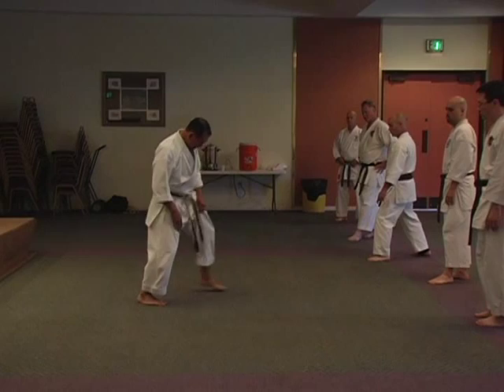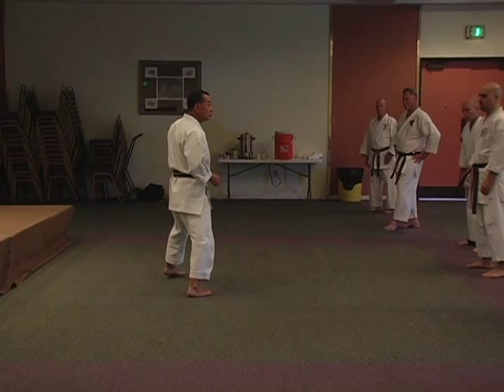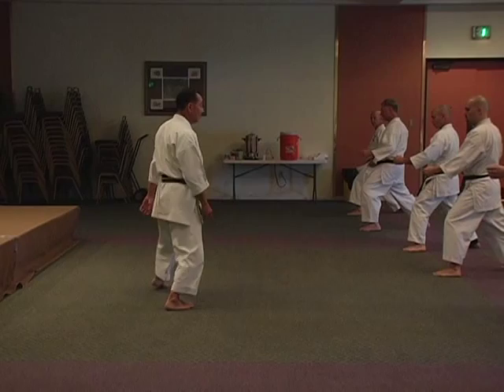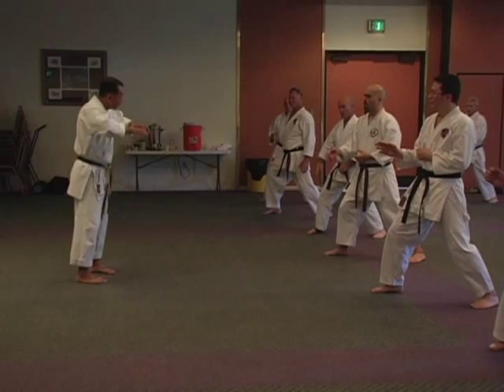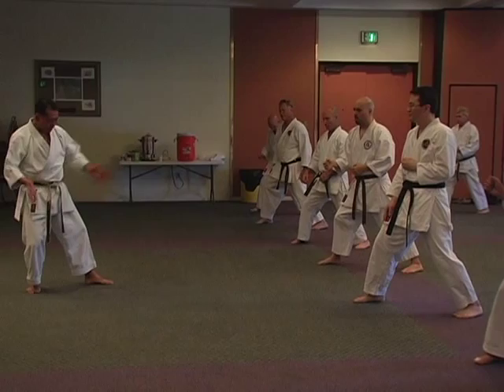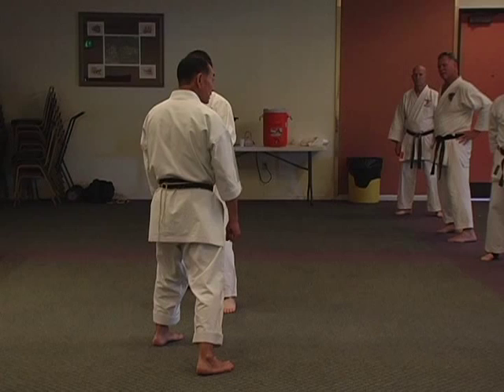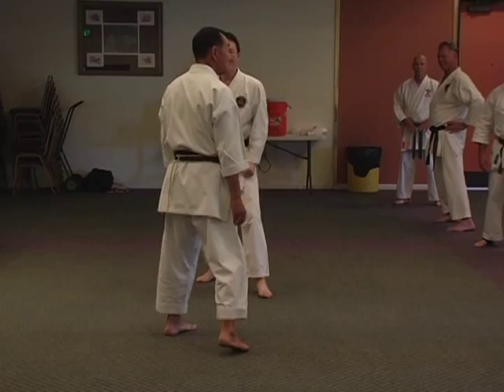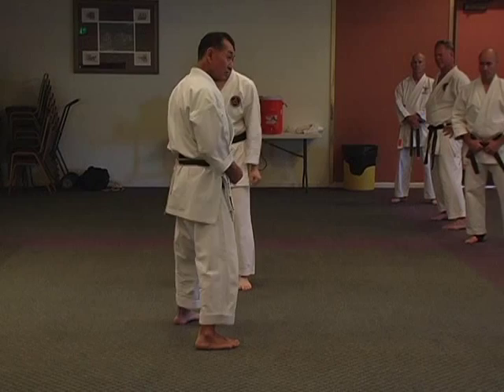Shihan Yokota explains mae ashi mae geri from neko ashi dachi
Neko ashi dachi is not a stable stance and it is difficult to generate power from this stance. Shihan Yokota explains how to apply compression and explosion technique to generate explosive power forward. This technique is used typically for go no sen strategy.